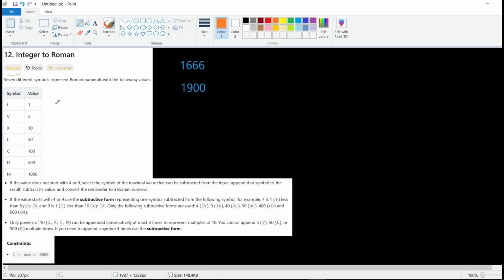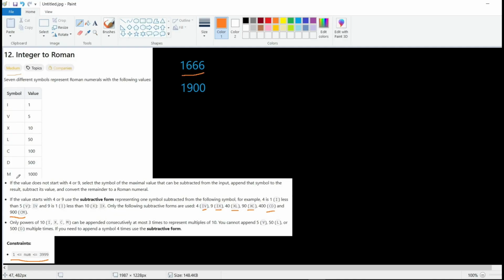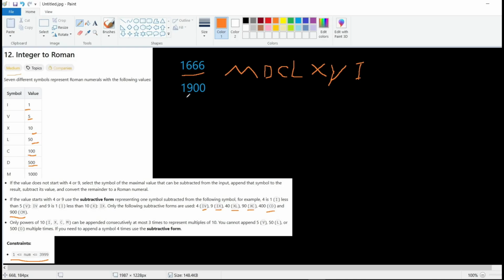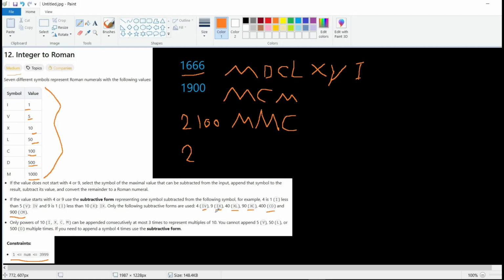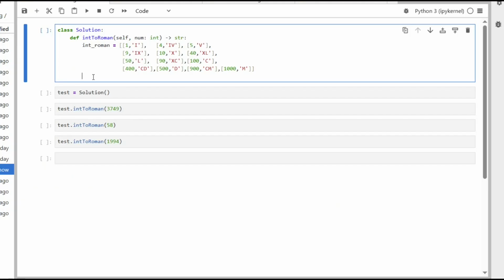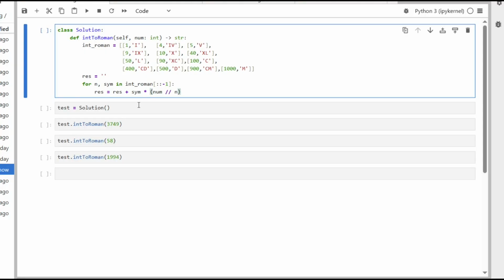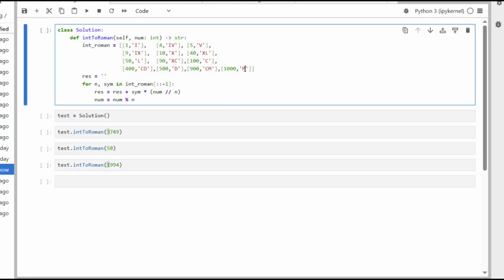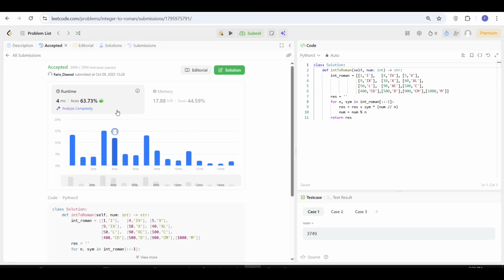Leetcode 12 - Integer to Roman - Medium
In this video, we’ll solve the Leetcode problem “Integer to Roman” step-by-step using Python 🐍. This problem is great for understanding number-to-string conversion logic and learning how to handle special numeral patterns efficiently. I’ll guide you through the thought process, edge cases, and clean Python implementation suitable for coding interviews.

These videos are designed to help you prepare for coding interviews at top tech companies like Google, Meta (Facebook), Microsoft, Apple, and Amazon. You’ll strengthen your algorithmic thinking, improve your Python skills, and gain confidence in solving medium-level Leetcode problems.

👨‍💻 What you’ll learn:

How to convert integers into Roman numerals efficiently

Handling subtraction cases like IV, IX, and XL

Writing clear and optimized Python code for interviews